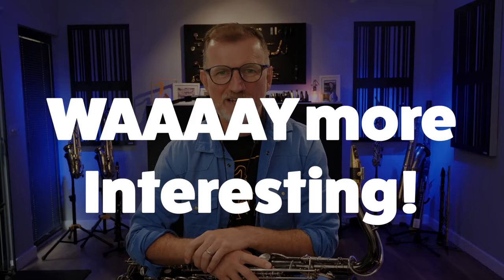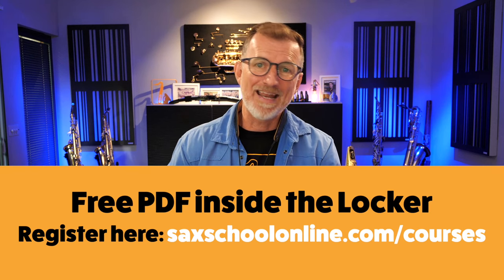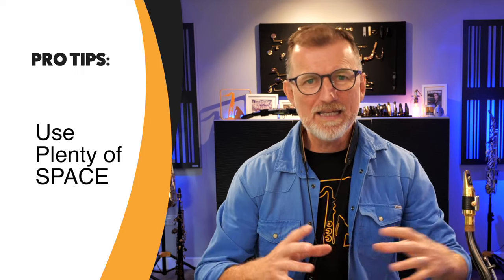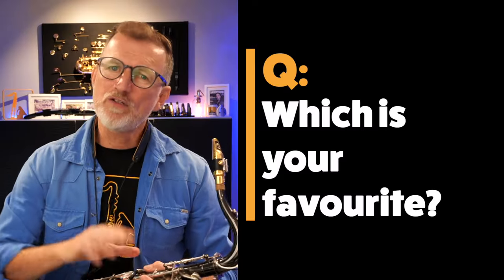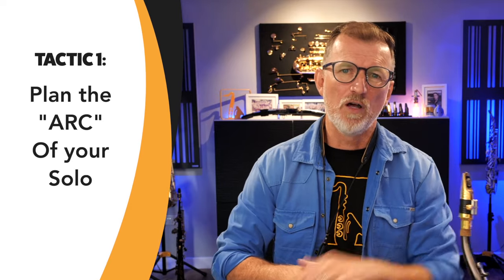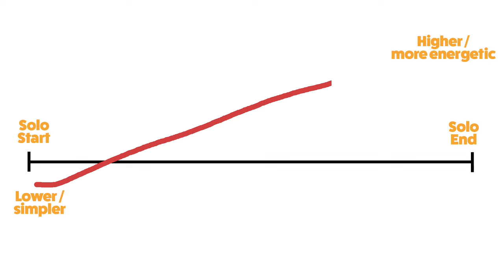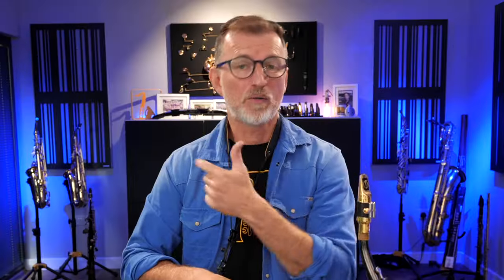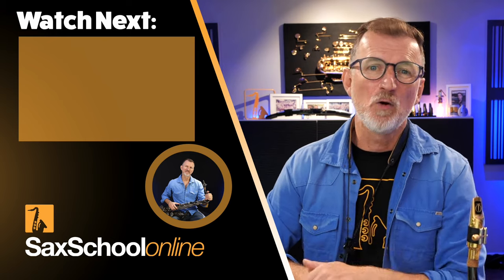3 Easy Ways to Improvise on Saxophone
Do you want to get better at improvising on the saxophone?
In this video, I’m sharing 3 simple strategies used by saxophone legends like Grover Washington Jnr and Gerald Albright.
 These easy ways to improvise on sax sound awesome if you use the pro tips I show you in this free lesson.

Chapters:
0:00 - About this exercise
0:51 - The chords
2:07 - Strategy #1 The Pentatonic Scale
5:05 - Strategy #2 Adding keynotes
8:23 - The Cloudvocal Sax Jam 2022
9:23 - Strategy #3 - Simple ideas / solo arc
14:48: Final thoughts